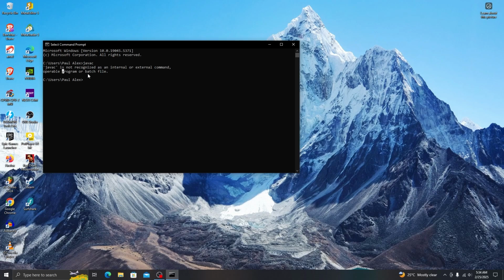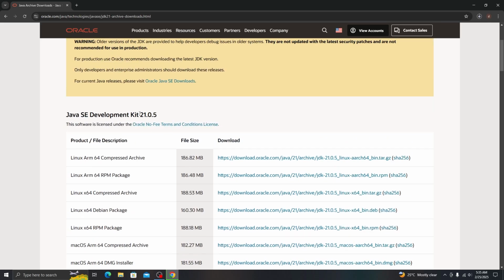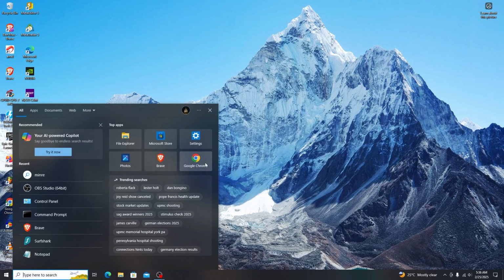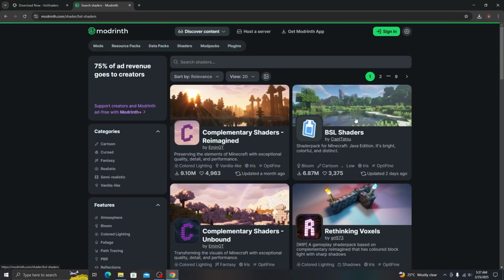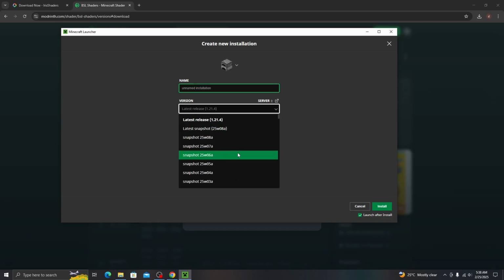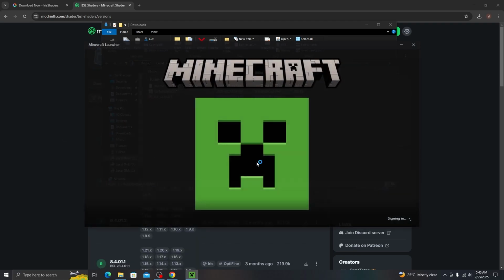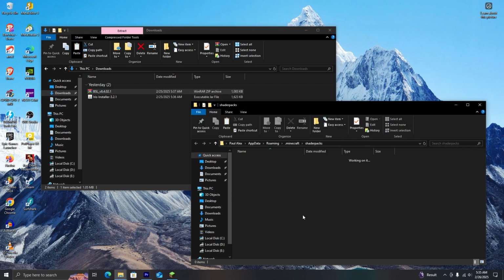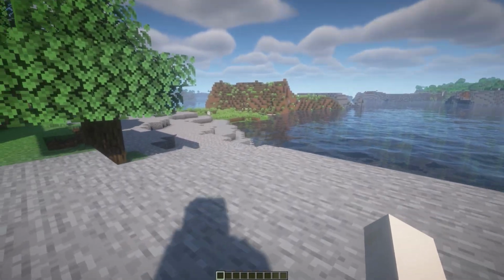How to Install Shaders in Minecraft 1.21.4 – Ultimate Graphics Boost!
Want to make Minecraft 1.21.4 look stunning with shaders? 🌟 In this quick and easy guide, I’ll show you how to install shaders step by step, transforming your game with amazing lighting, shadows, and reflections!